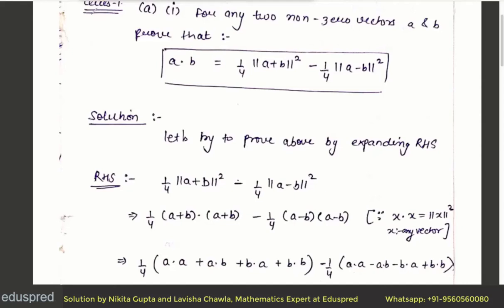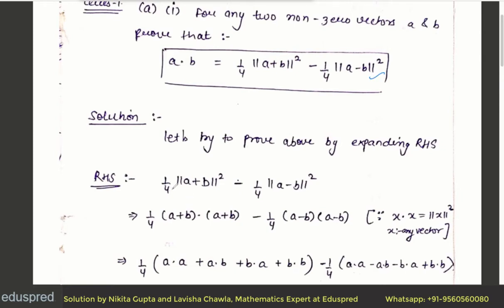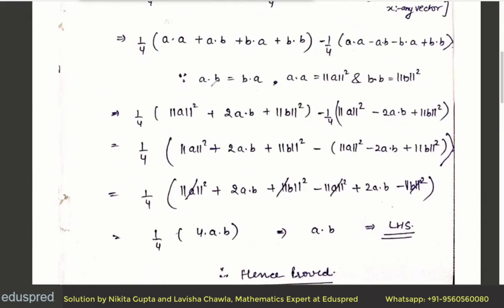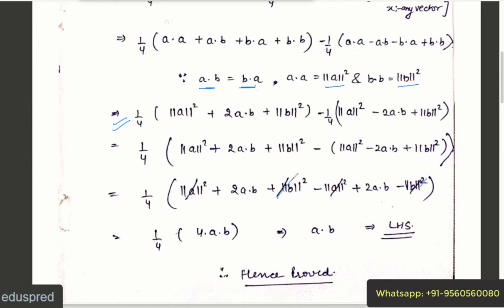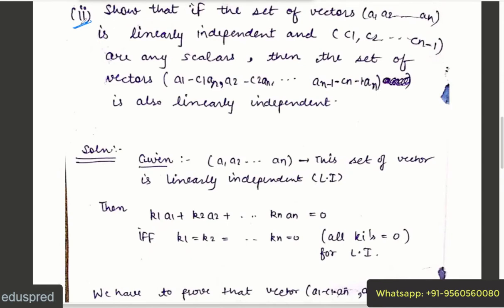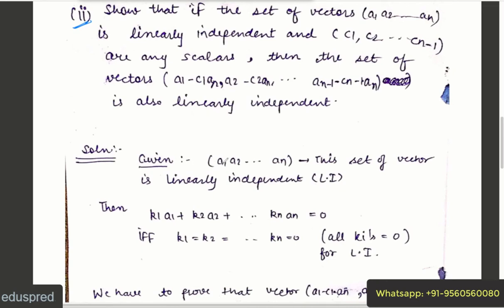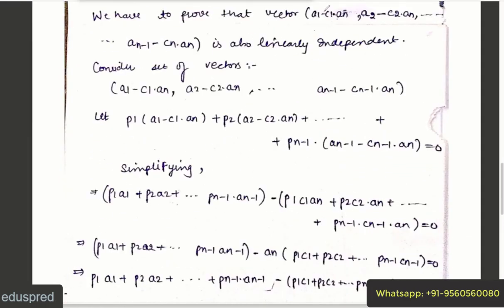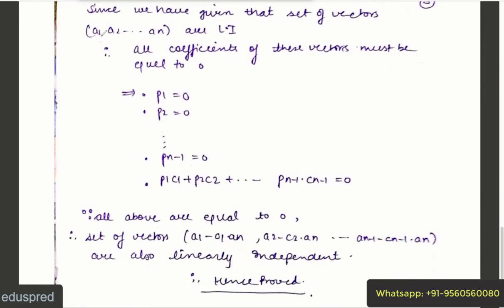MME 2 | 2017 Exam - Q1 Part (a) Solution | Economics (H) | Sem 2 - DU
This video is suitable for:
1) Students pursuing Economics Hons (Sem 2) from Delhi University
2) Students preparing for M.A. Economics Entrance Exam